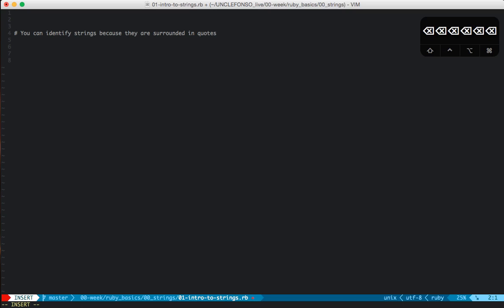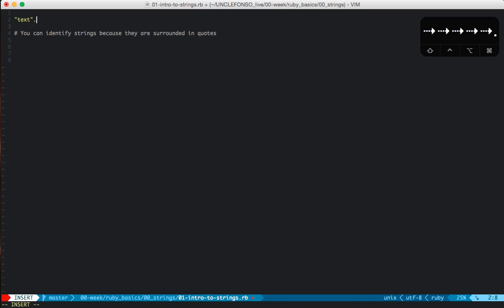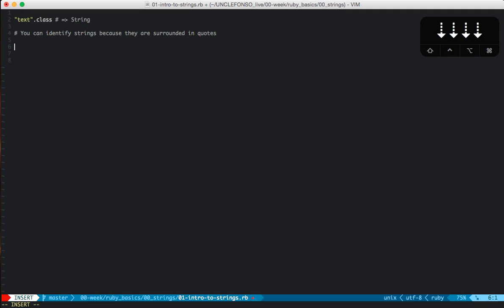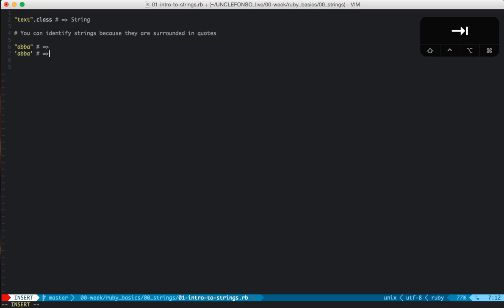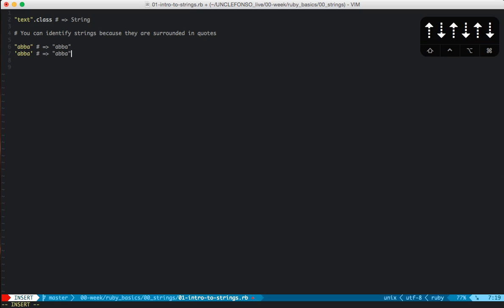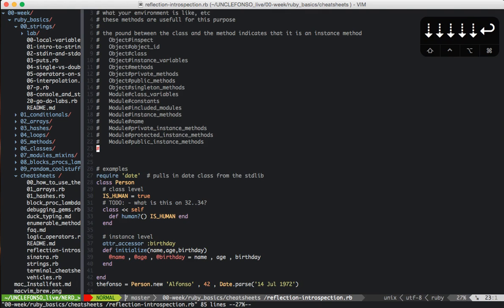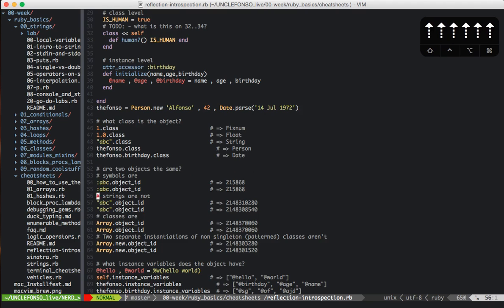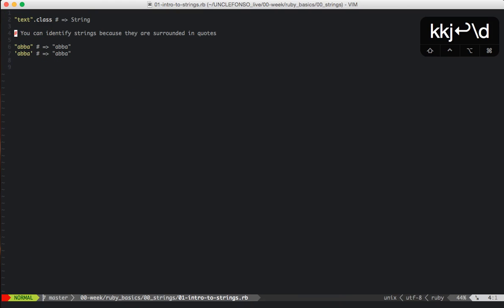01 intro strings